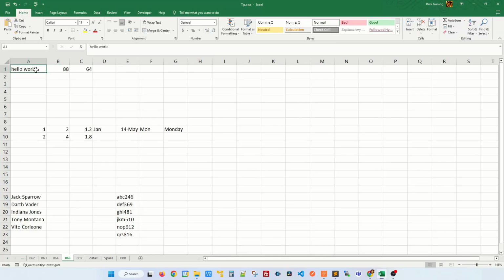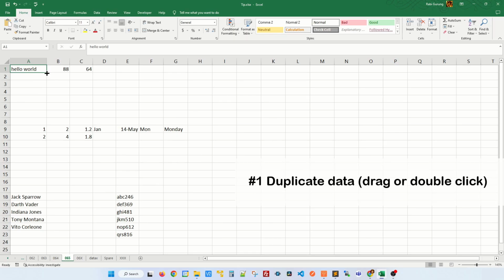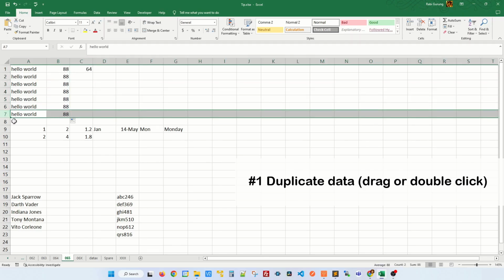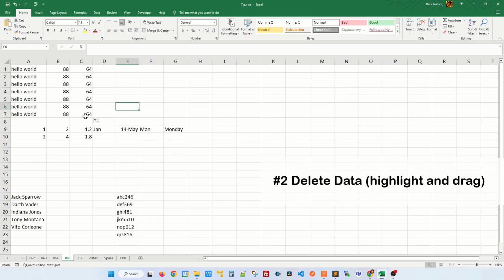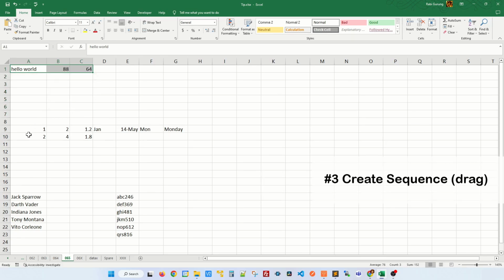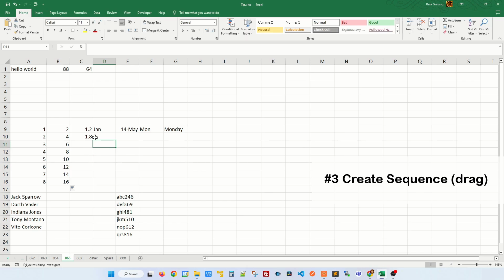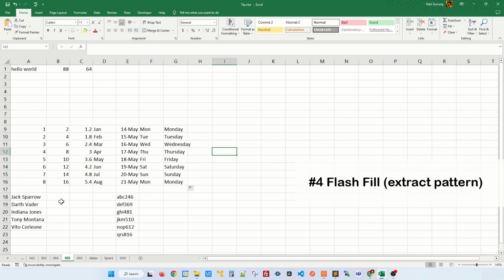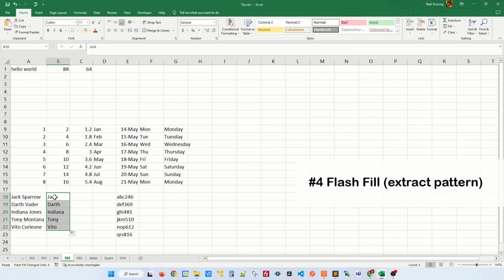How do you use a fill handle? - Excel Tips and Tricks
Learn how to use a fill handle in Excel.

The fill handle in Excel is a small square located in the bottom-right corner of a selected cell or range of cells. It is used to quickly copy or fill data and formulas in a series or pattern.

To use the fill handle, you can do the following:

1) Select the cell or range of cells that contain the data or formula that you want to copy or fill.
2) Position the cursor over the fill handle until it turns into a black plus sign.
3) Drag the fill handle to the cells where you want to copy or fill the data or formula.
4) Release the mouse button to copy or fill the data or formula.

When you drag the fill handle, Excel will automatically recognize the pattern of the data or formula in the selected cells and will fill the adjacent cells accordingly.

For example, if you have a series of dates in a column, when you drag the fill handle, excel will automatically recognize the pattern and fill the adjacent cells with the next date in the series.

You can also use the fill handle to fill a formula, it will automatically adjust the cell references of the formula in the new cells.

Additionally, you can double-click the fill handle to automatically fill the data or formula in a range of cells, or press the Ctrl key while dragging the fill handle to copy the data or formula instead of filling it.

Keep in mind that if you're filling a formula, Excel will adjust cell references according to the relative position of the new cells. If you want to keep the original cell references, you can use the shortcut key Ctrl+D to fill the cell references.

Here are some of the thing you can do with Fill Handle.
1) Duplicate Data By Dragging Or Double Clicking
2) Delete data
3) Create Sequence (or increment or Decrement)
4) Use Flash Fill